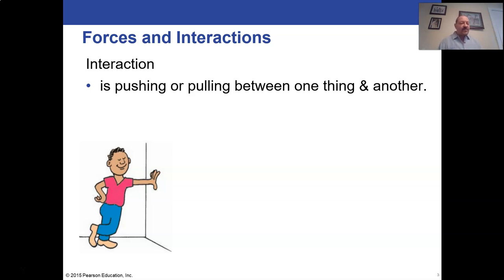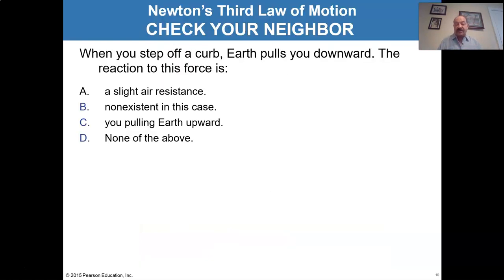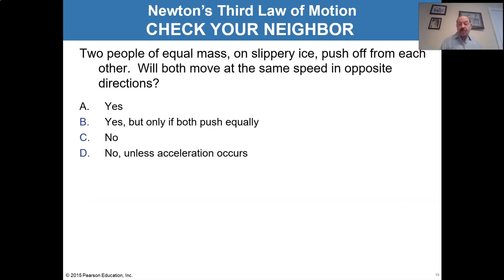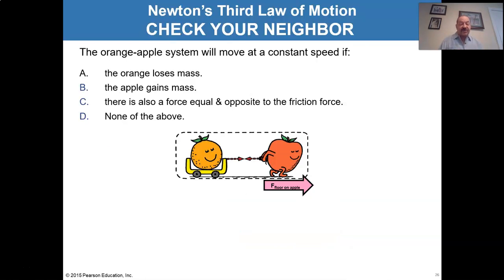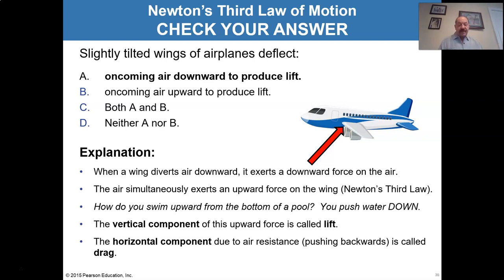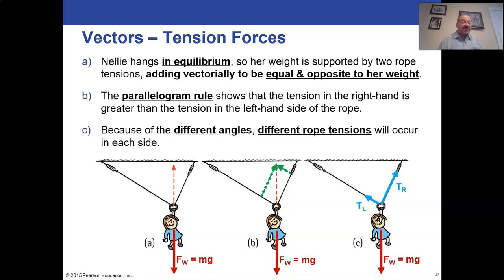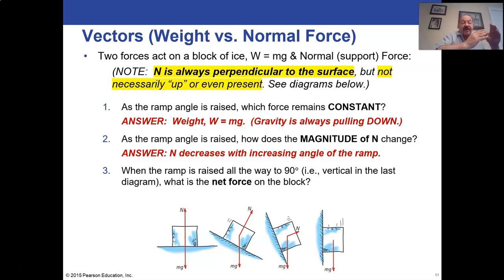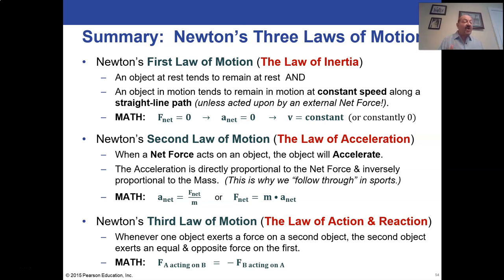PHY111 Chapter 05 - Newton's 3rd Law (61min)